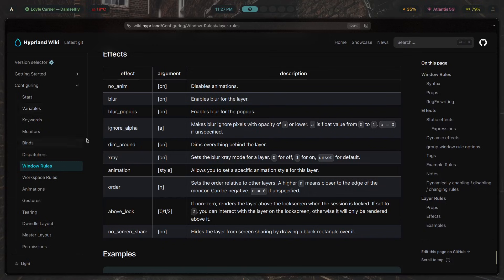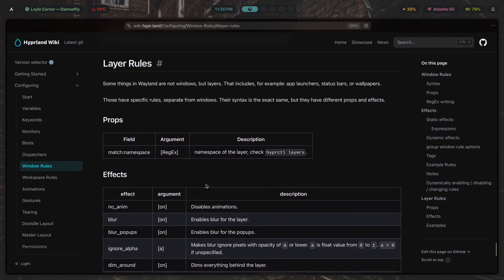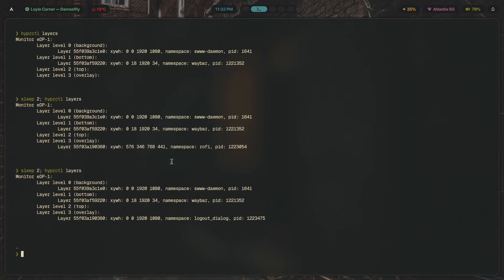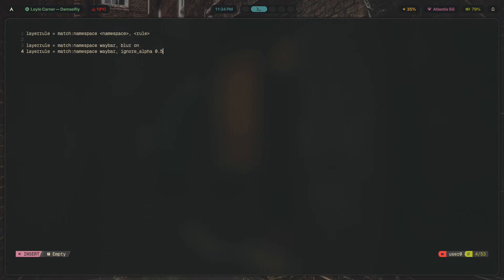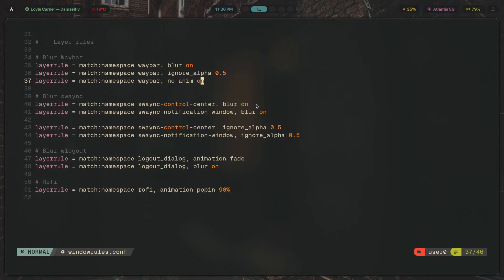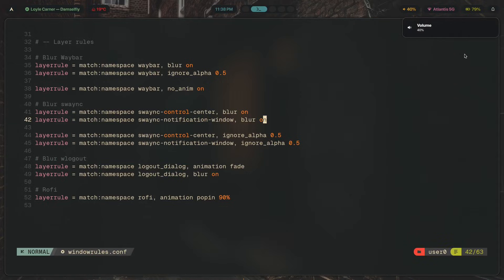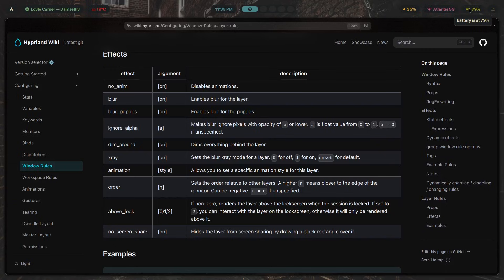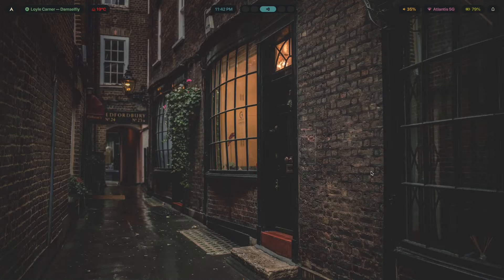The Hyprland Feature You're Probably Not Using